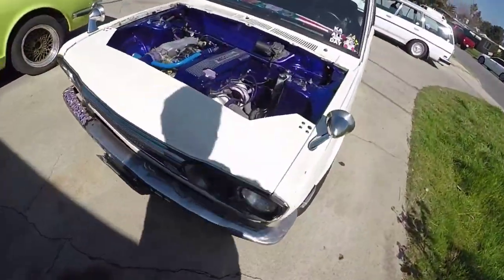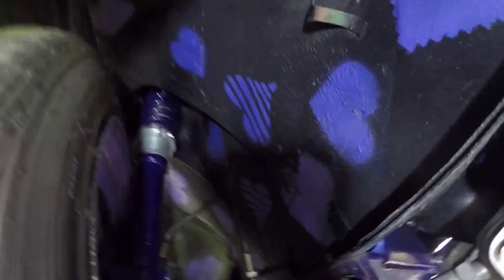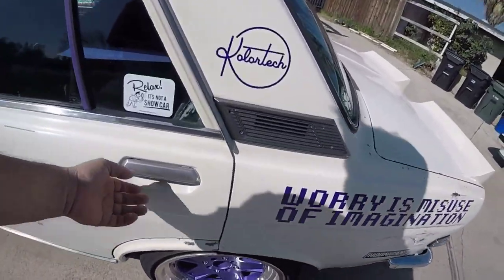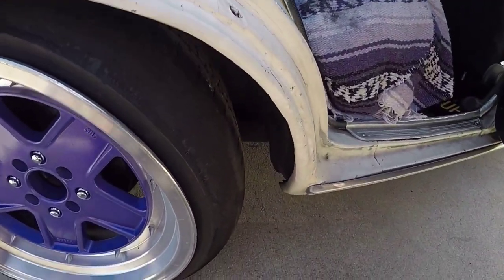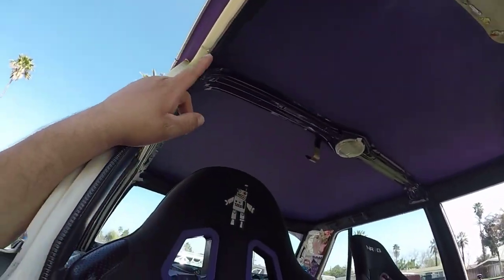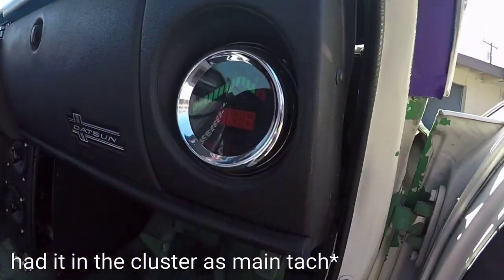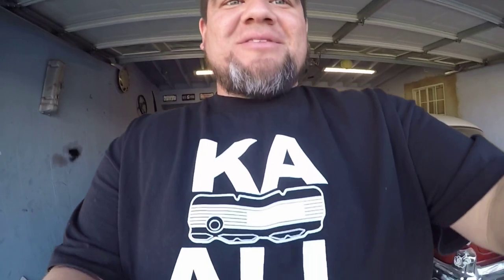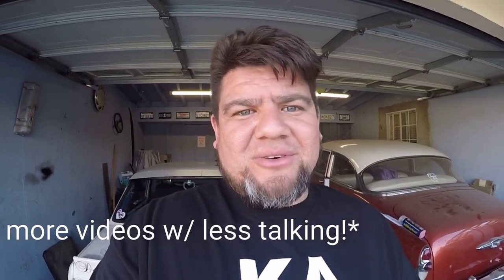PRPLCUP Datsun 510 walk around!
longer look at the car. .. I'm new to this, I'll get better. i promise!. hope you enjoy!